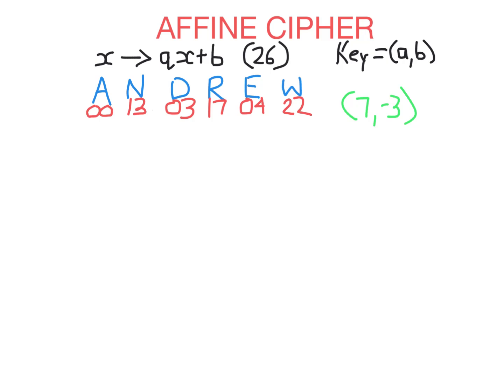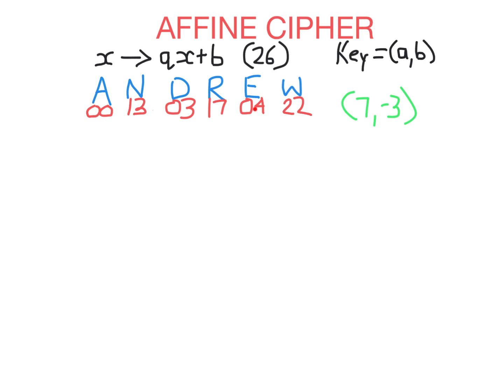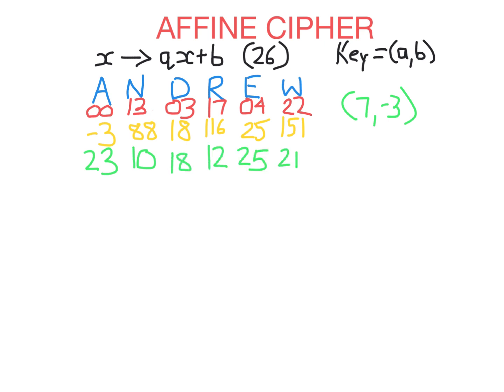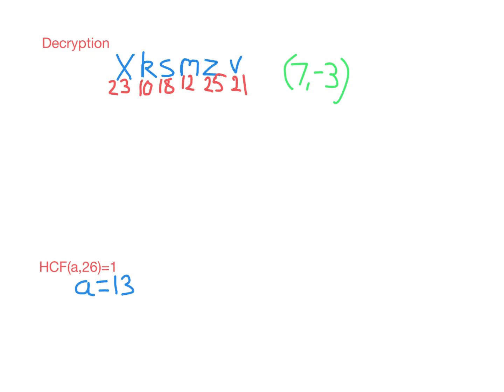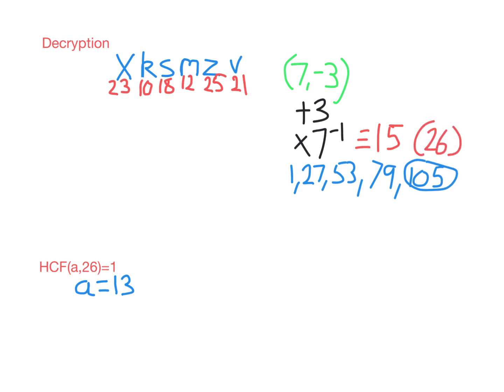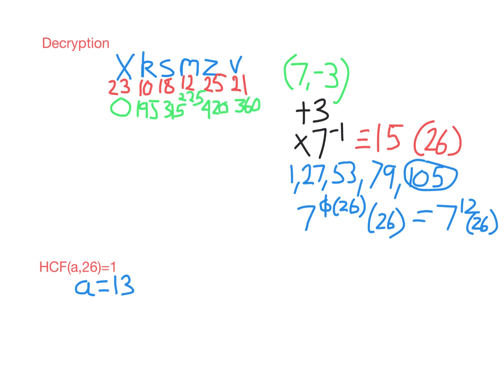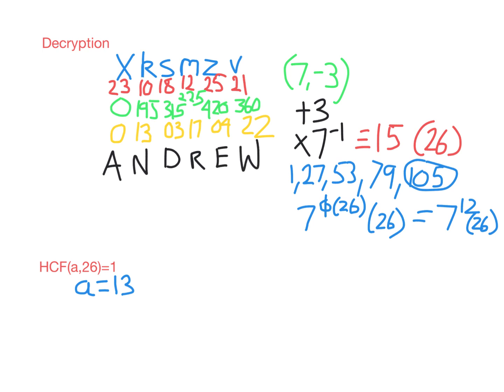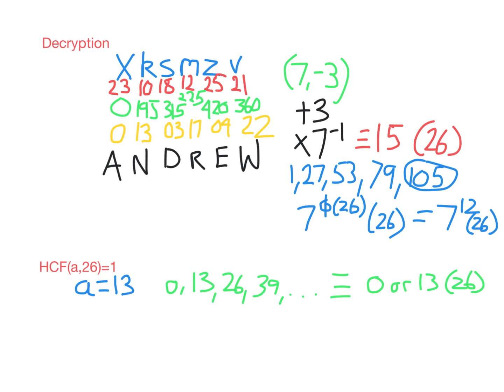Affine Cipher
00:00 Slide 1
02:19 Slide 2